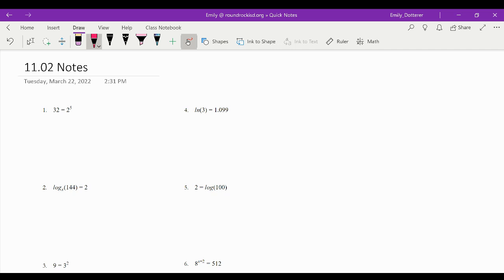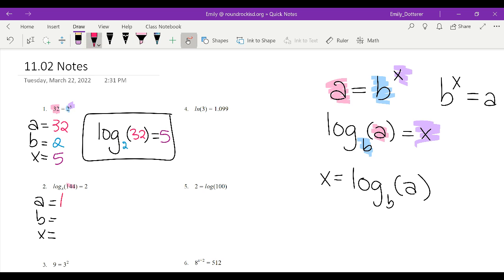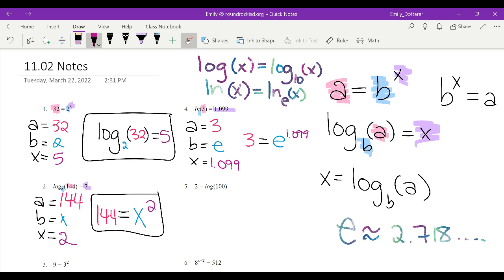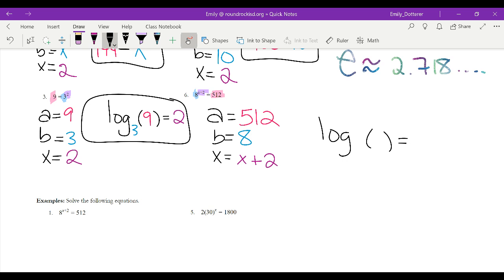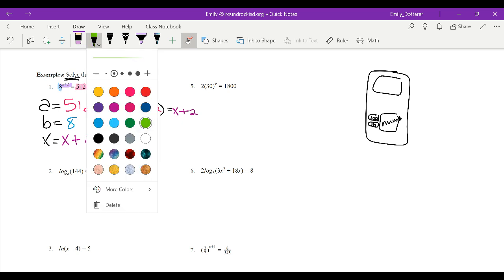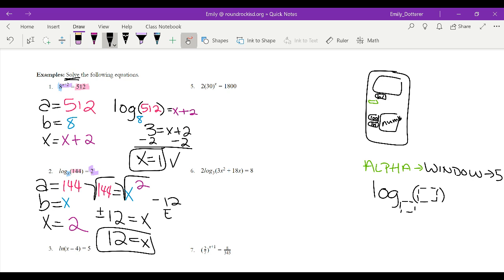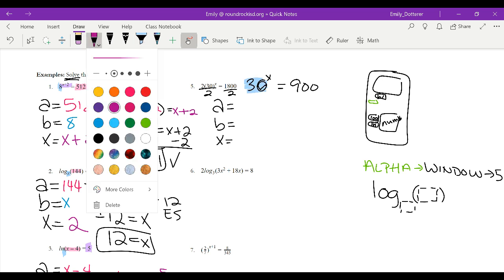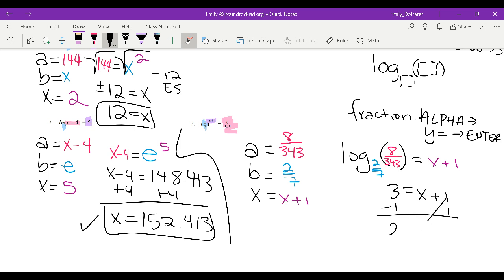Unit 11 02 Video Notes